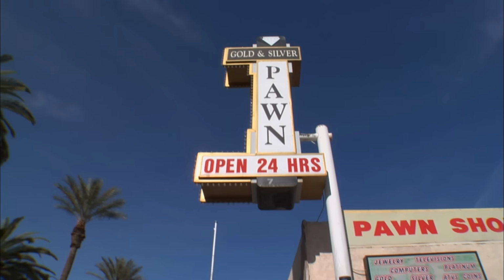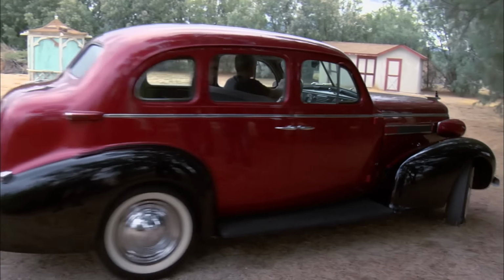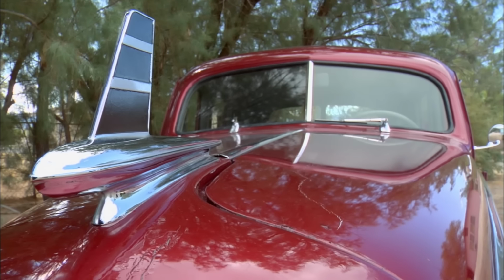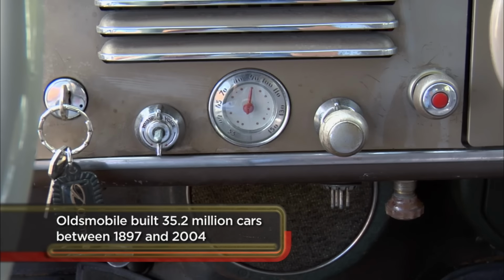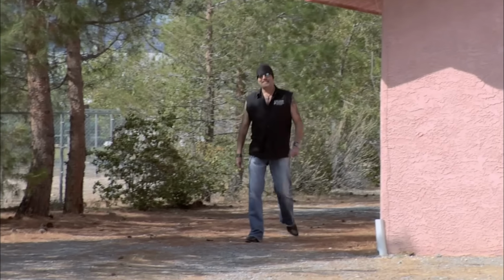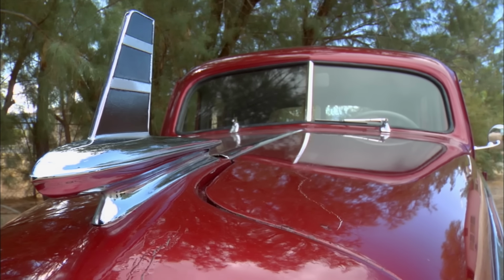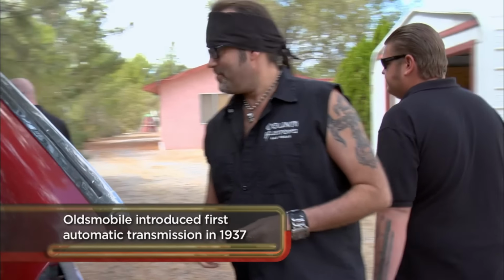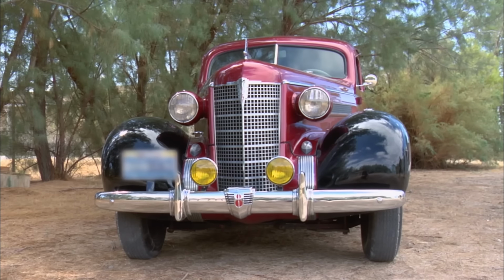Seller REFUSES TO BUDGE on 1937 Oldsmobile Price (Season 5) | Pawn Stars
Corey and Rick check out a classic 1937 Oldsmobile, but when the seller doesn’t budge on the price, Corey makes the final decision, in this clip from Season 5, "Blaze of Glory."

Watch all new episodes of Pawn Stars, Mondays at 9/8c, and stay up to date on all of your favorite The HISTORY Channel shows